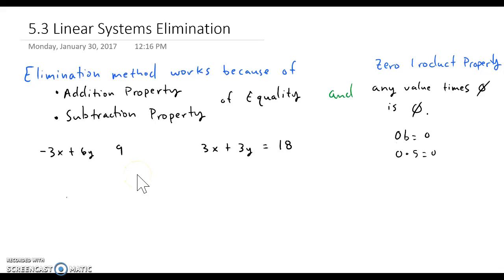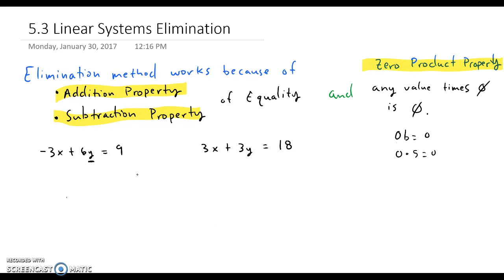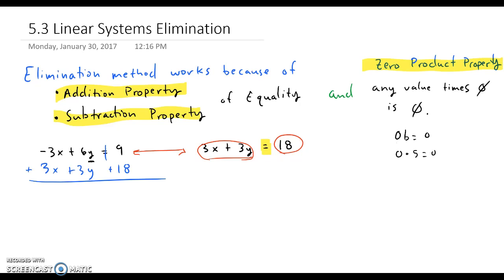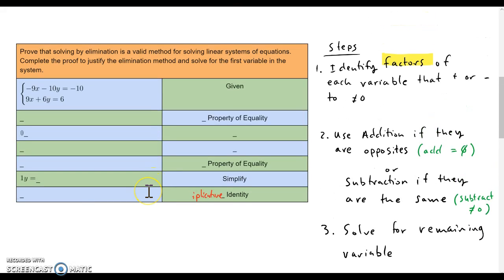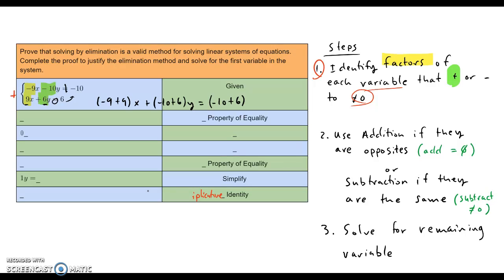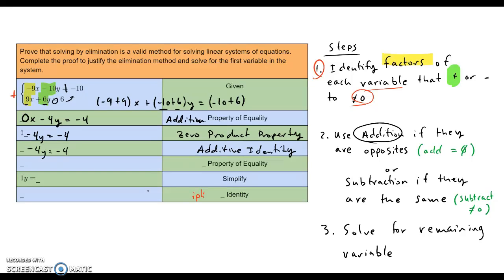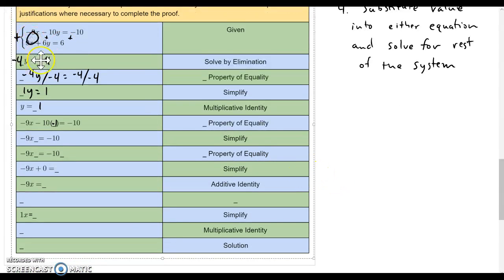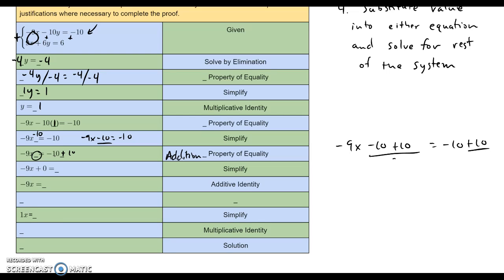How to solve Linear Systems with Elimination Proofs | Algebra